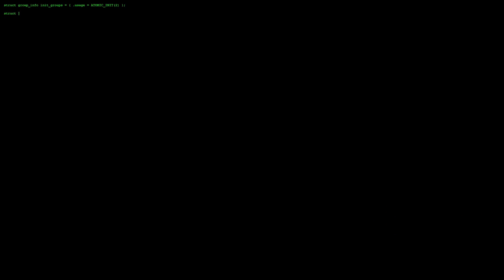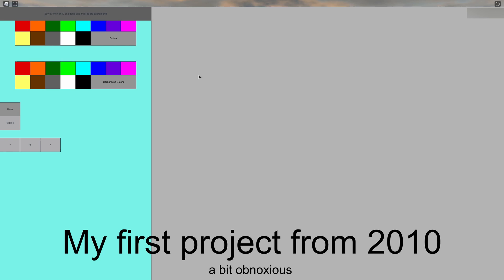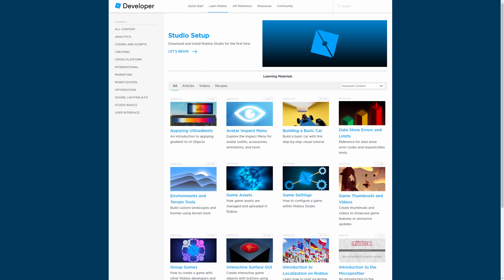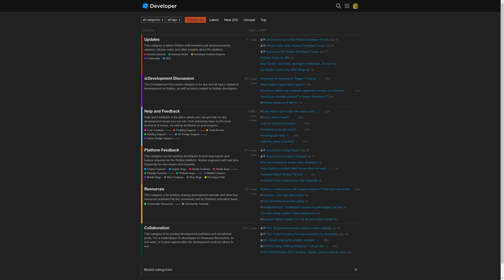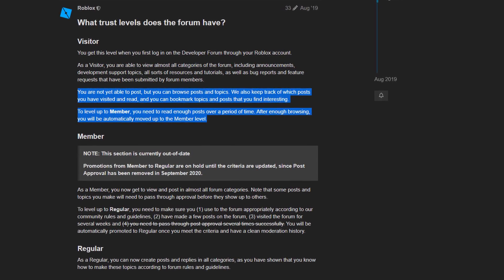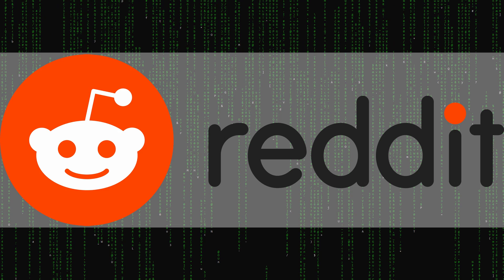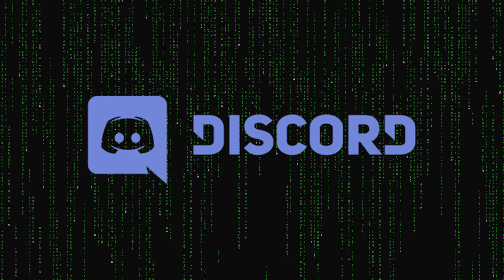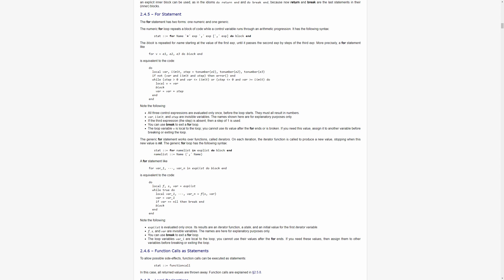How to Learn to Script on Roblox 2021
I'm going to tell you how to learn to script on Roblox in 2021. I’m going to describe the actions you need to take to learn to script, and I’ll give you the resources you’ll need along the way. If you want to learn Lua/Luau, I'm sure this will help you out.

Intro: 0:00
Actions: 0:04
Resources: 0:50
Outro: 2:31